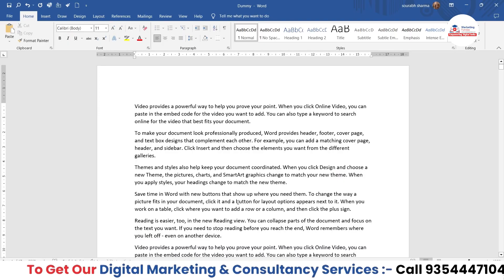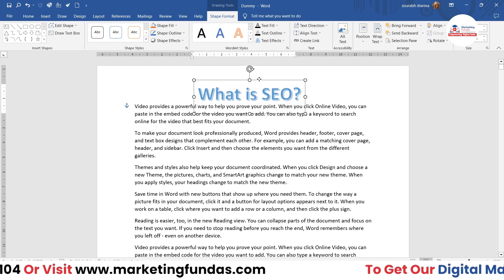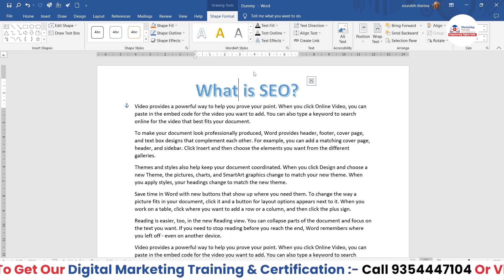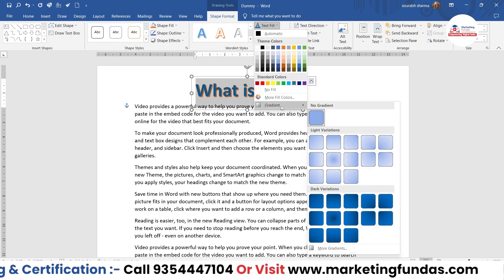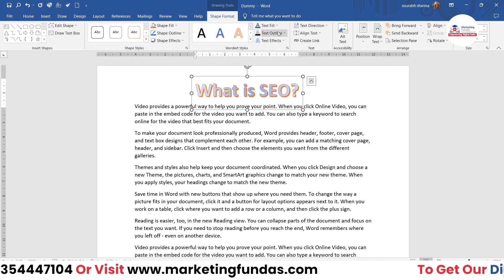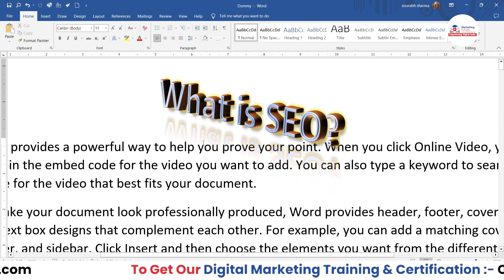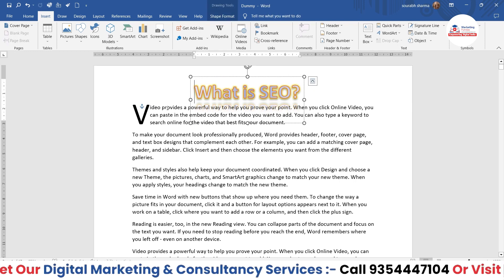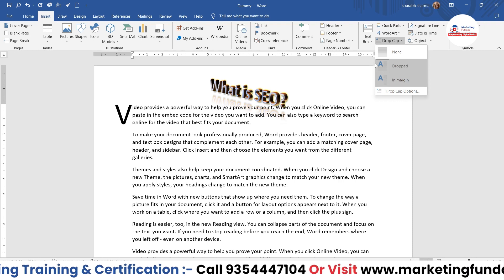WordArt in MS Word | Drop Cap Option in MS Word | MS Word Course by Marketing Fundas Global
In this you will learn how to use wordart and drop cap in ms word. You can also learn complete Digital Marketing Free through our Marketing Fundas YouTube channel.